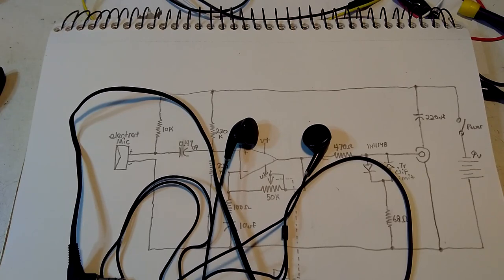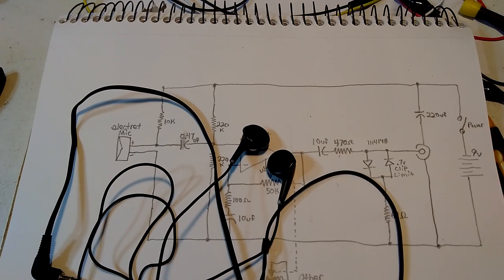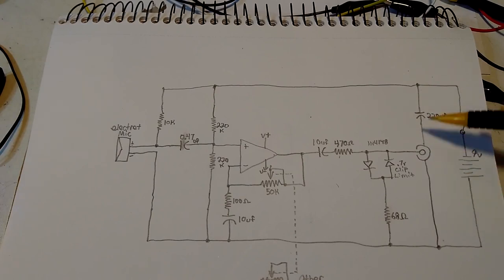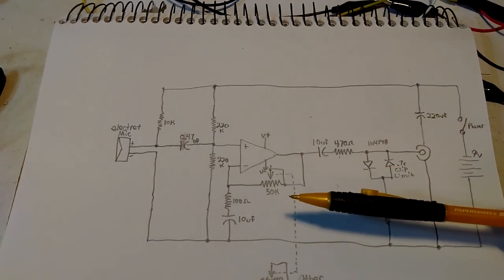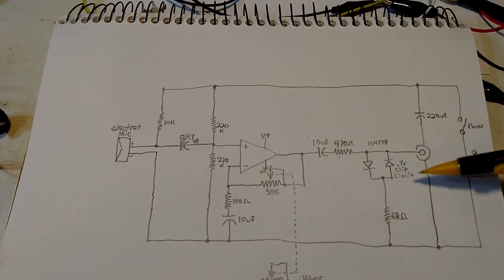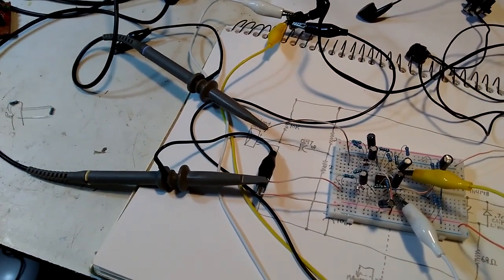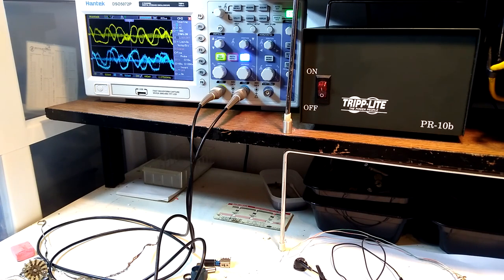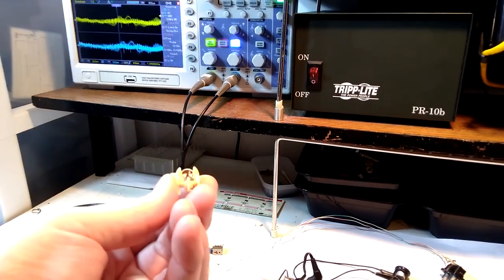Binaural Microphone Project - Part 1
Building a binaural stereo microphone with two old converted earbuds to use the human head and designing a preamplifier module for them with line level outputs so that ordinary recording devices can receive its audio for three dimensional sound playback.

In this video I discuss the process of converting ordinary cheap earbuds by removing the internal speaker driver and drilling holes in them to fit in place an electret microphone element facing the opposite way using the original 3.5mm jack and cord so that the user can wear them and record the sounds exactly as they hear it around them.

Later in the video I talk about the design and implementation of a simple OPAMP based low noise preamplifier circuit with soft peak limiting to drive line level audio recording equipment with attenuation control from the softest sounds to loud environmental recordings.

Part 2 (will upload in a week or two) I will show the built circuit and give some audio samples of it in working operation and eventually record some video/audio in live environments as extra content for future youtube uploads.